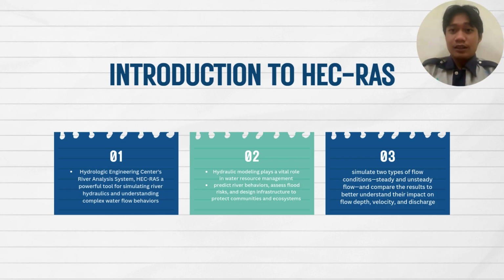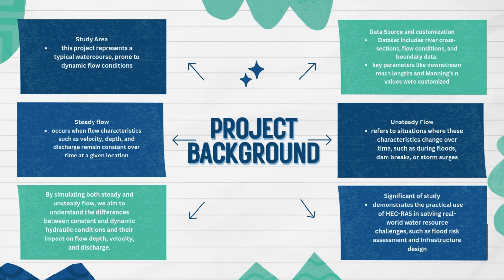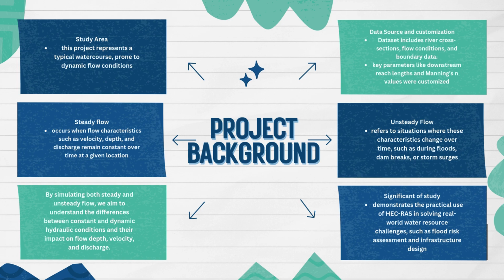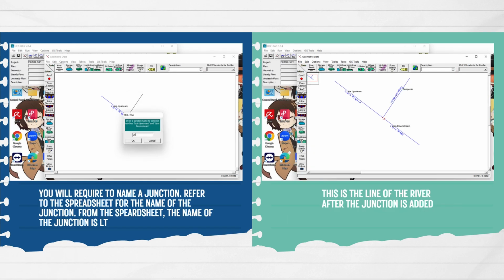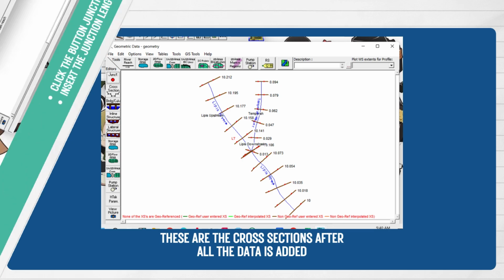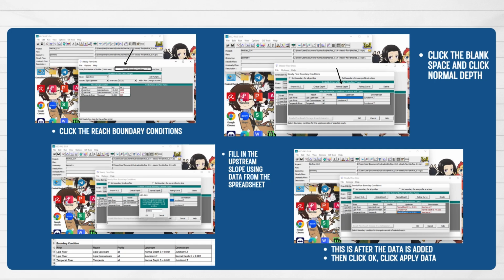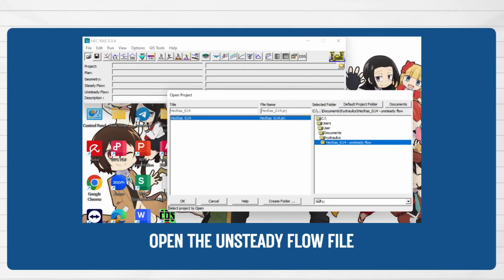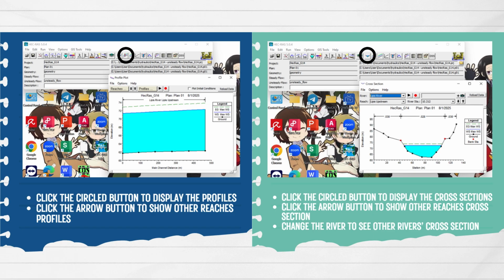BAA2323 HYDRAULICS (HEC-RAS SOFTWARE)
🌊 Discover the power of HEC-RAS : Precision river modeling at your command 🚀

In HEC-RAS, you will learn about :
🫧 Hydraulics : Simulating water flow in channels and floodplains
🫧 Geometry : Setting up river cross-sections
🫧 Flow Analysis : Steady and unsteady flow simulations
🫧 Visualization : Interpreting results with plot and profiles

Ready to control the flow? Watch and learn HEC-RAS today! ✨